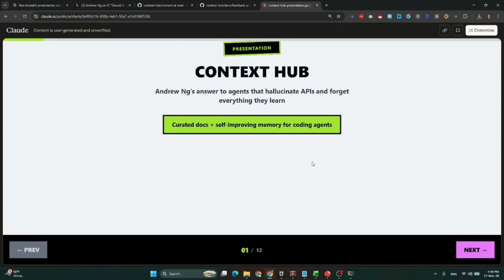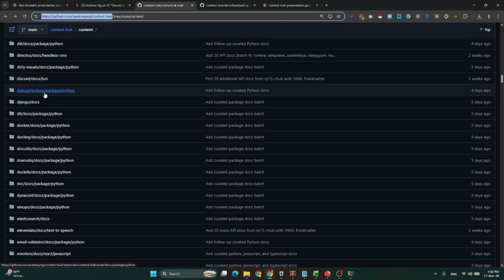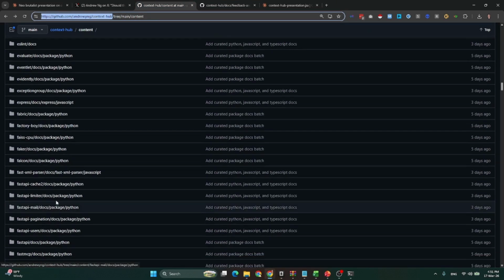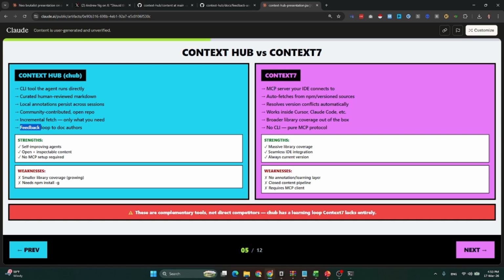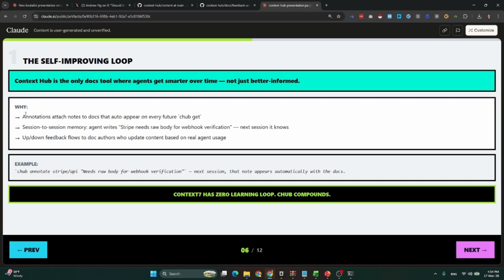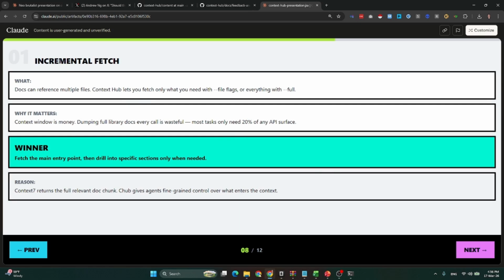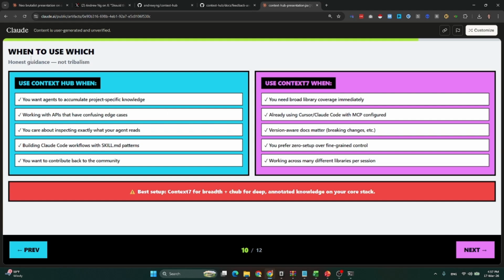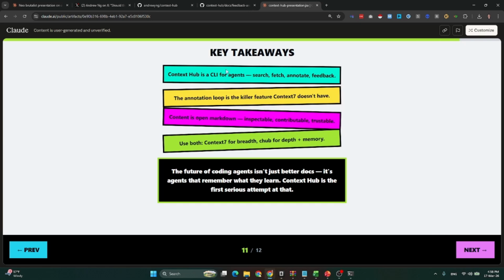Don't Code with AI Agents Without This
Context Hub is a new open-source CLI tool (backed by Andrew Ng) that gives AI coding agents curated, annotated documentation -- eliminating hallucinations and building session-to-session memory.
Learn how Context Hub compares to Context7, discover the killer annotation loop feature, and get a practical guide for when to use each tool.

Timestamps:
00:00 - Intro: The Library That Reduces AI Hallucinations
00:06 - Andrew Ng Discovers Context Hub
00:47 - What Context Hub Is and How It Works
01:30 - The 3 Problems: Hallucinations, Amnesia, Noise
02:25 - Context Hub CLI Commands Explained
03:13 - Context Hub vs Context7 Comparison
04:57 - The Self-Improving Annotation Loop
06:41 - Open and Inspectable Documentation
07:08 - Incremental Fetch: Only Get What You Need
08:13 - When to Use Each Tool (Usage Guide)
09:24 - Summary and Recommendation

- Don't Give Your AI Agent Browser Access Without This
- I Cut My Claude Code Token Costs by 80% With This Tool

🌐Links
Windsurf IDE (Earn Credits by Using My Link) :